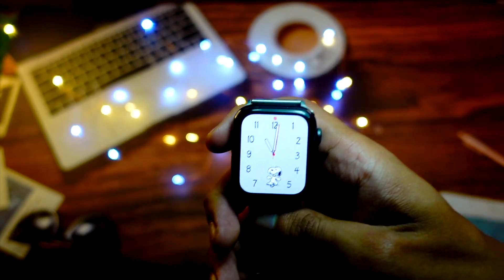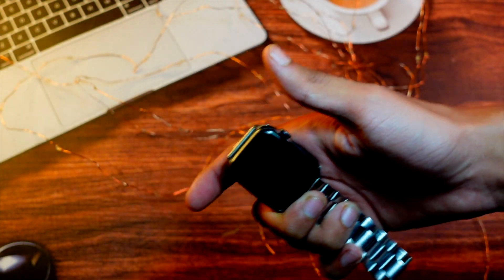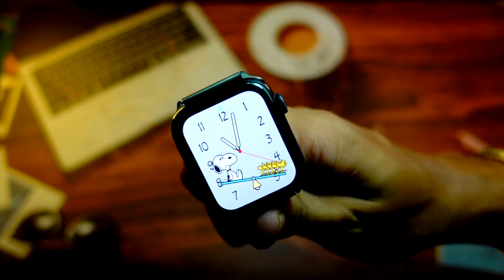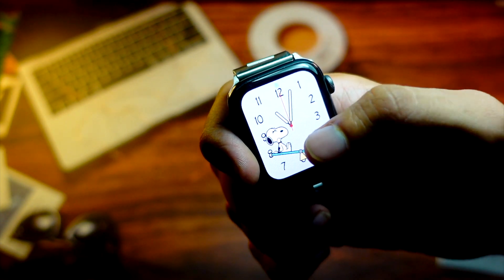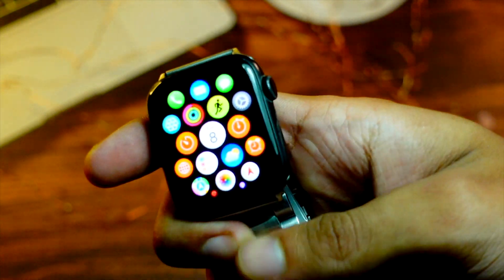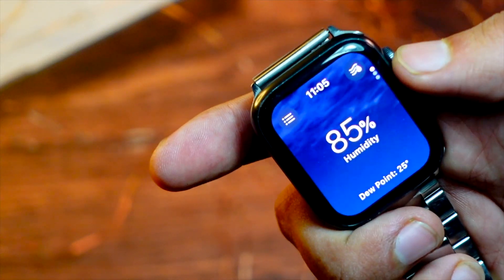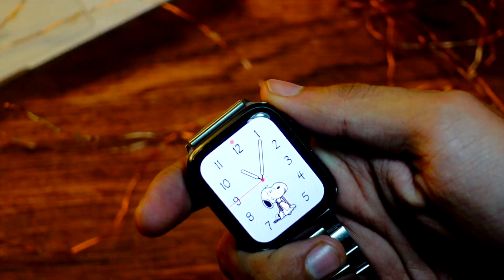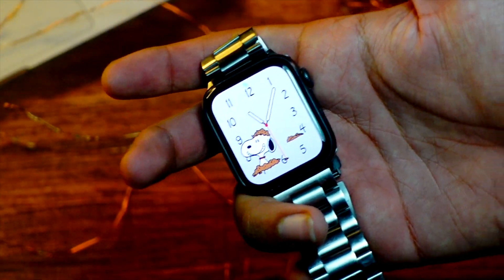WatchOS 10 Beta 5 - What's New ? | New Features & Changes | Public beta 3